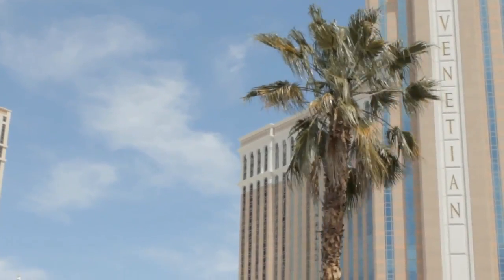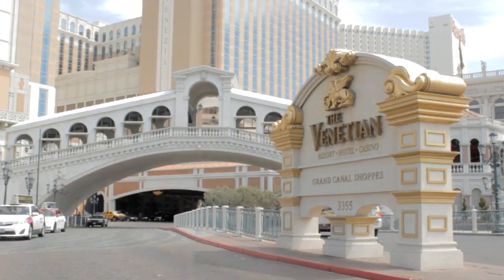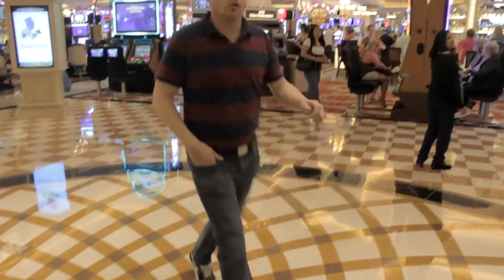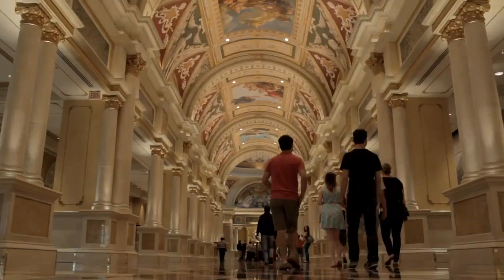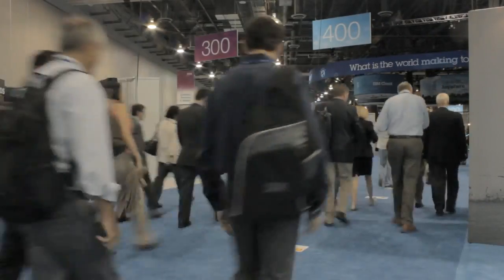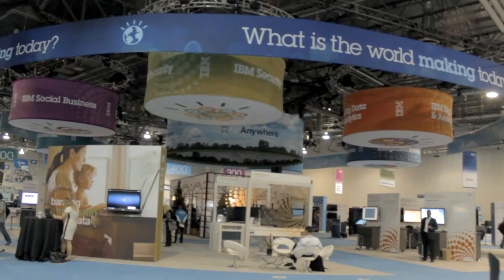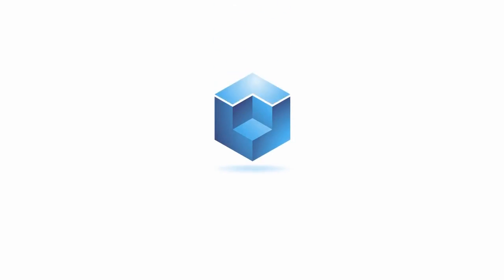Matthew Webster - IBM Impact 2014 - TheCUBE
Matthew Webster, CICS Technical Planning and Strategy, at IBM Impact 2014 with Paul Gillin